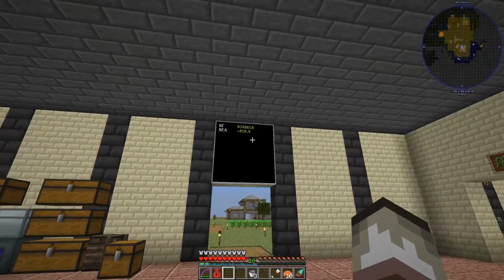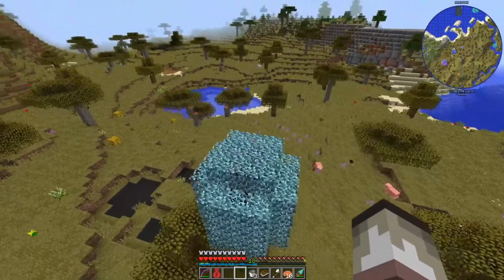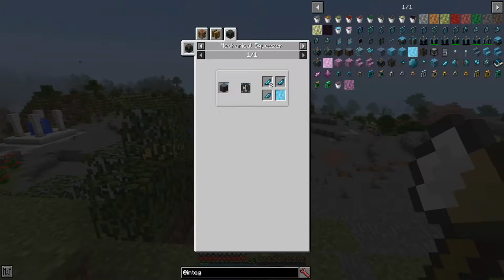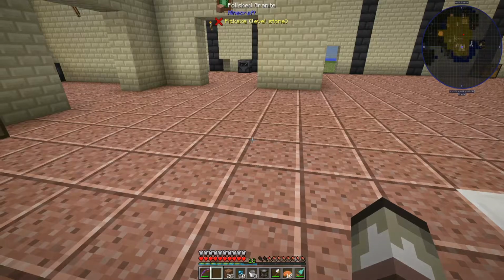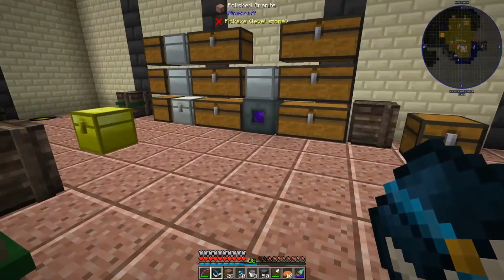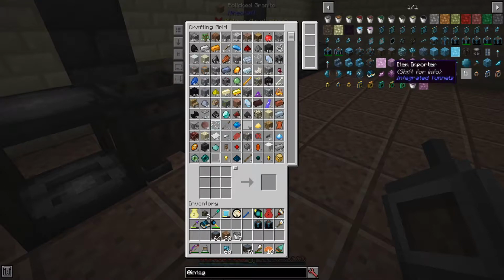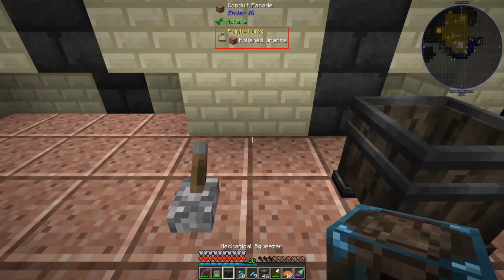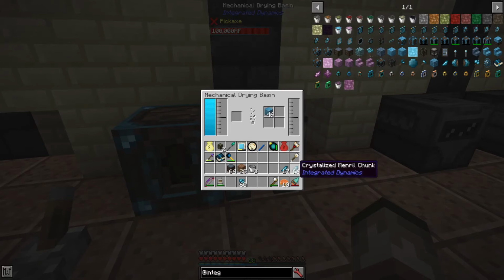Integrated Beginnings - Minecraft Let's Play - Episode 65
Starting Integrated Dynamics to get a wireless power transfer system.

I'm using the Direwolf 20 1.12 modpack, I've disabled the monk mod and added:
ProjectE
Mekanism
Wizardry
Fluid Cows
Yabba Barrels
Mystcraft
Railcraft